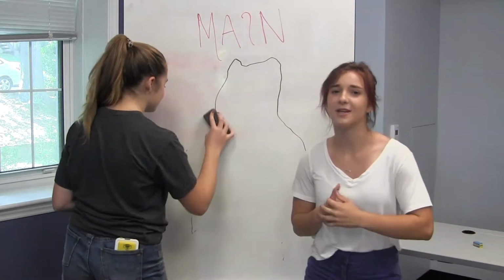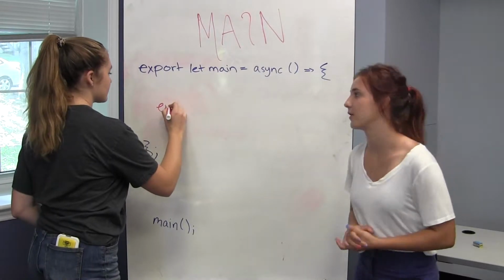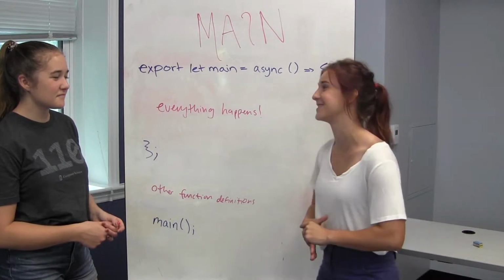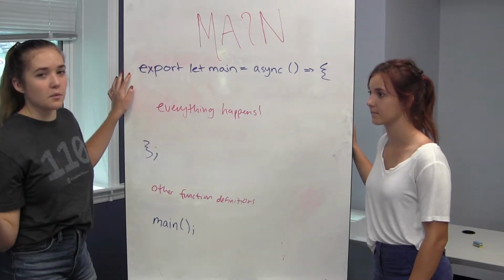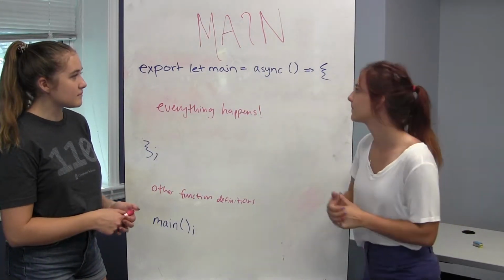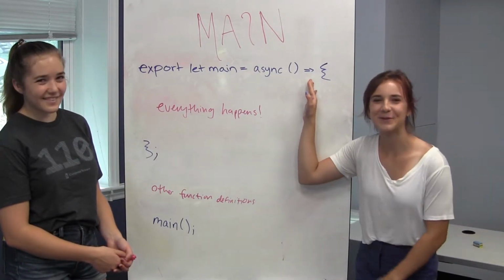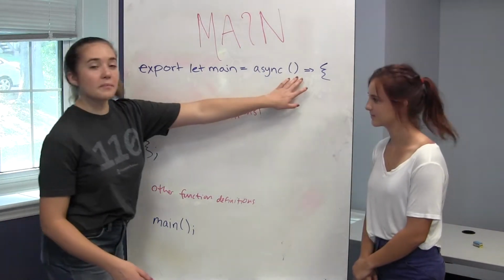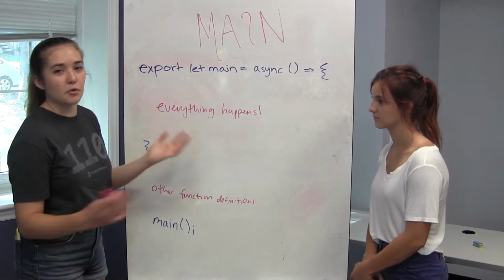The Main Function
Main, not Maine.